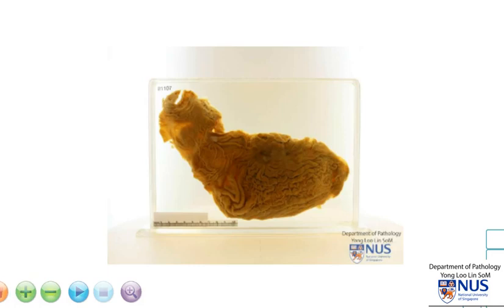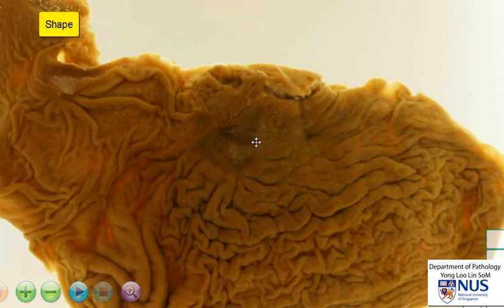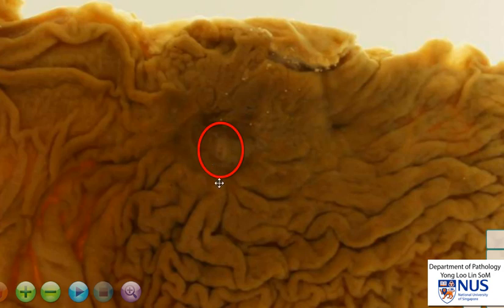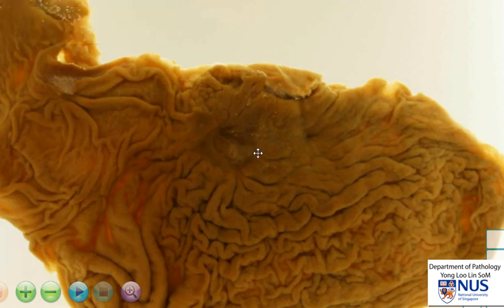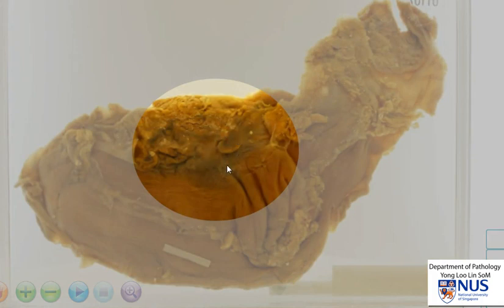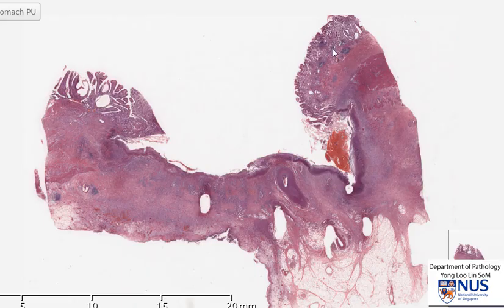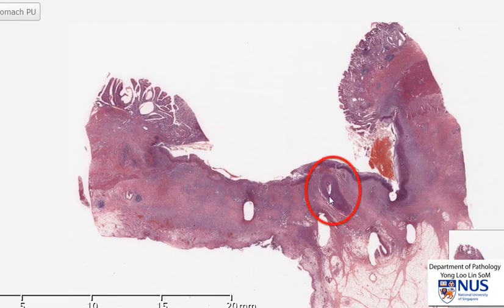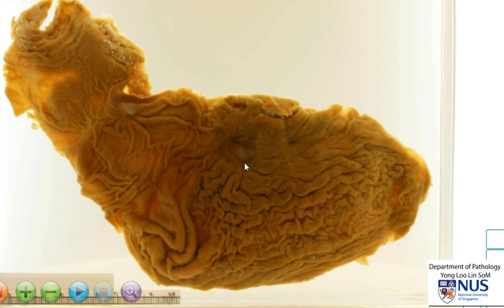Stomach: Chronic Peptic Ulcer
Gross description of a peptic ulcer.